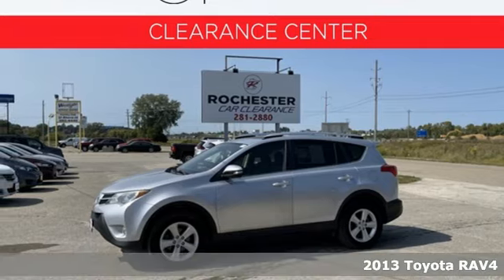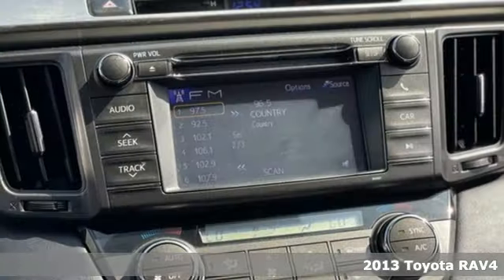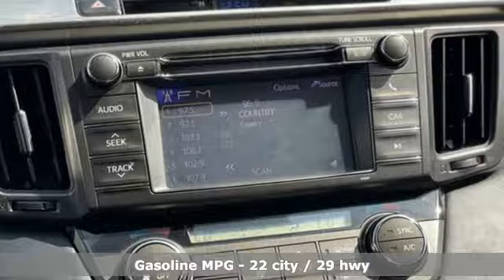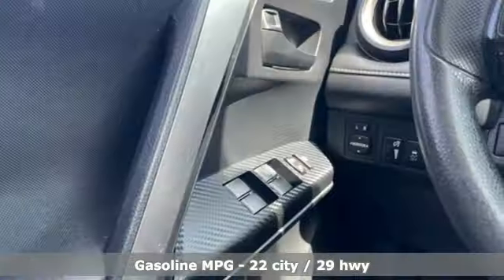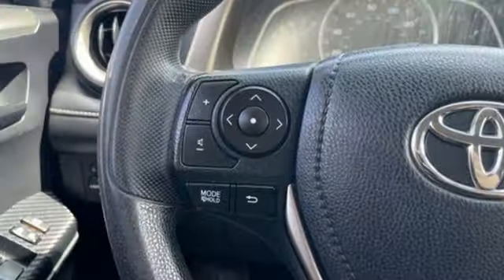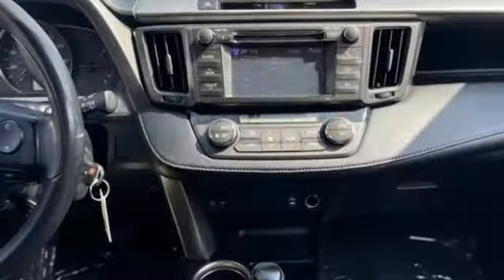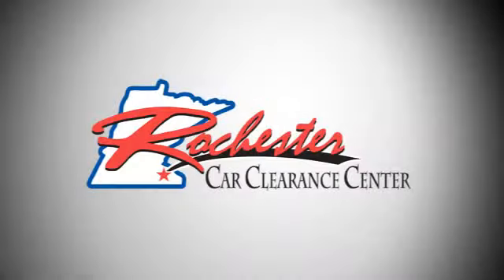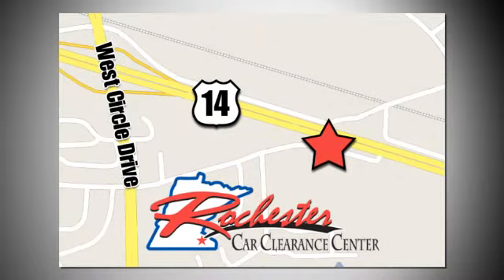2013 Toyota RAV4 Rochester Winona, MN DT2783 - SOLD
Year: 2013
Make: Toyota
Model: RAV4
Trim: XLE
Engine: 2.5L 4-Cylinder DOHC Dual VVT-i
Transmission: 6-Speed Automatic
Color: Silver
Interior: Latte
Mileage: 156377
Stock #: DT2783
VIN: JTMRFREV4DD002637
Recent Arrival! 2013 Silver Toyota RAV4 XLE This Toyota RAV4 has many features and is well equipped including, Air Conditioning, Four wheel independent suspension, Power steering, Power windows, Radio: AM/FM/CD/MP3/WMA Playback w/6 Speakers, Rear window defroster, Remote keyless entry, Speed-sensing steering, Traction control.brbr22/29 City/Highway MPGbrbrThank you for taking the time to look at this great-looking 2013 Toyota RAV4. We look forward to earning your business!

Tune-Ups
Transmission Service
Brake Service
Performance Parts
Factory Wheels

Address:
2980 HWY 14